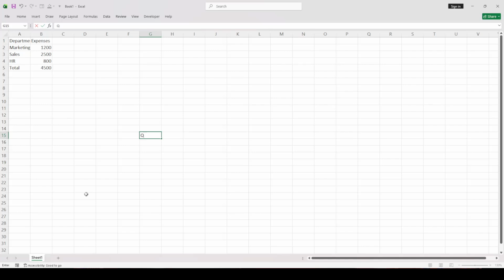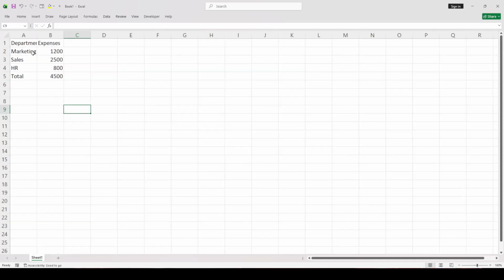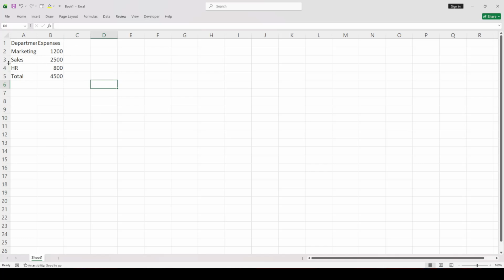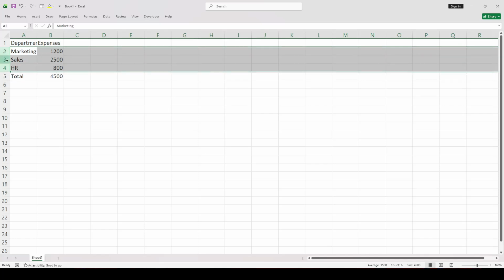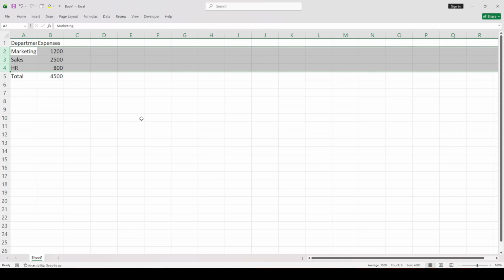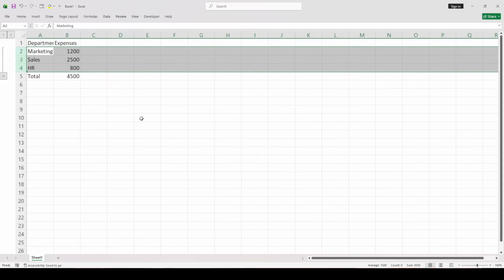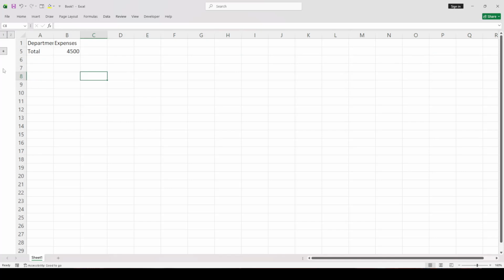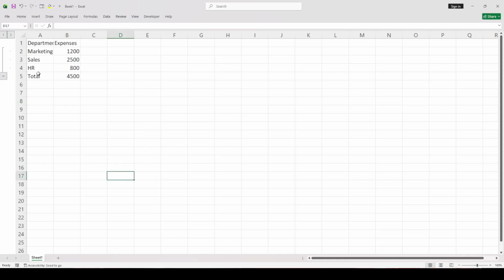How to Group by Rows And Columns in Excel [2026 Tutorial]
Learn how to group by rows and columns in Excel using simple steps you can follow right away. In this Excel tutorial, you’ll see how to group rows and columns, collapse and expand sections, and keep your data organized. This also covers how to group columns in Excel and how to group rows in Excel.

-Google Drive
-Google Meets
-Google Sheets
-Google Chrome
-Google Forms
-Google Gmail